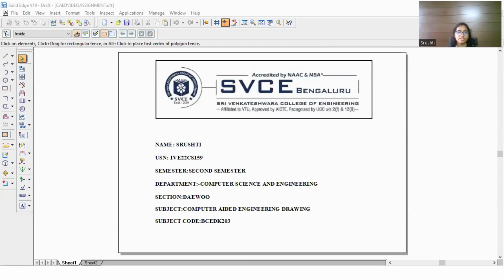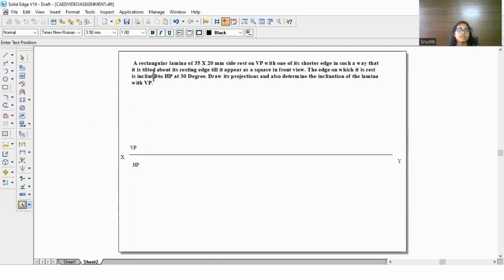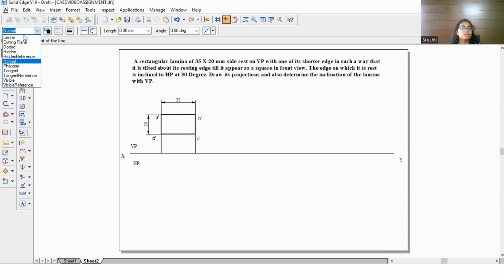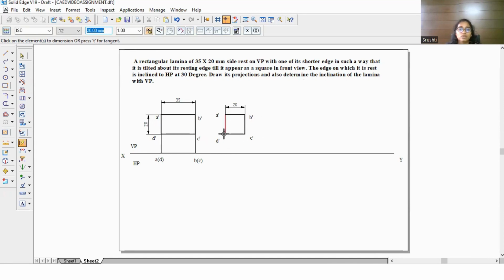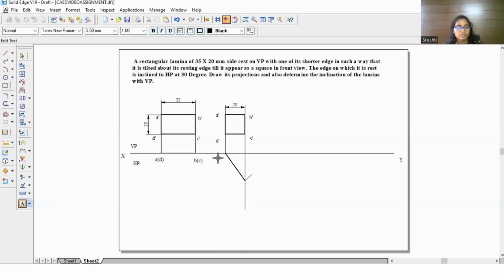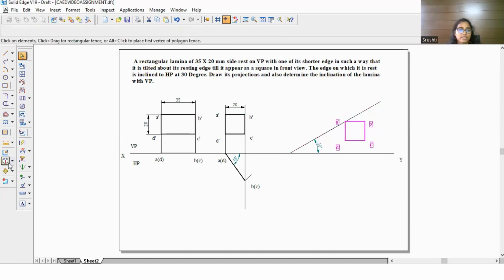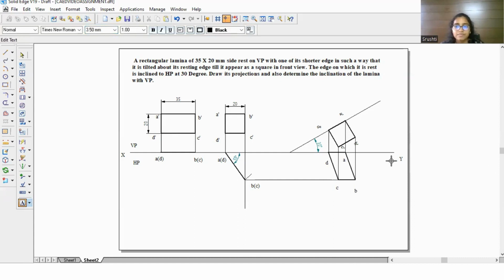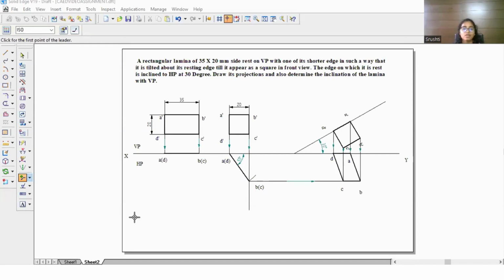COMPUTER AIDED ENGINEERING DRAWING(CAED) PROJECTION OF PLANE SURFACES!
Q)A rectangular lamina of 35 X 20 mm side rest on VP with one of its shorter edge in such a way that it is tilted about its resting edge till it appear as a square in front view. The edge on which it is rest is inclined to HP at 300. Draw its projections and also determine the inclination of the lamina with VP.